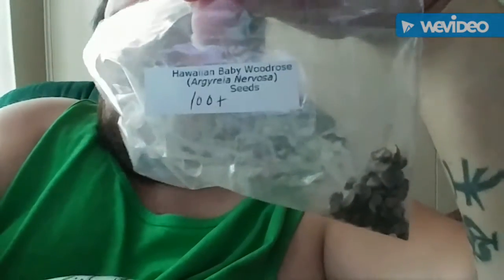Hawaiian Baby Woodrose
This is my first time using Hawaiian Baby Woodrose. I use six or seven seeds. First I used a razor and shave some of the skin off of the seeds then I soak them for a little while in cold water. Then let them sit in alcohol for a little bit. Then drink. It took about an hour to an hour and a half for the effects to actually kick in. And they lasted for about 3 or 4 hours.